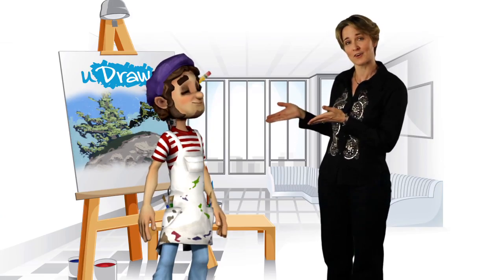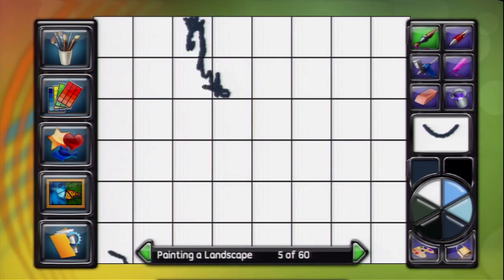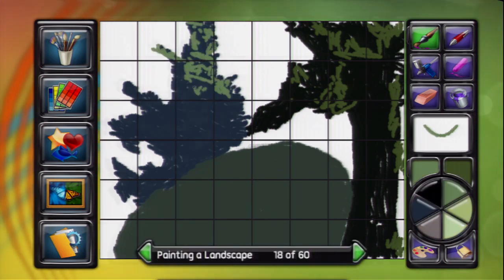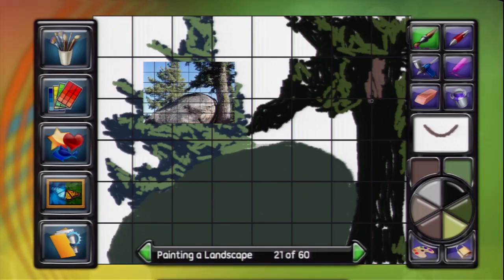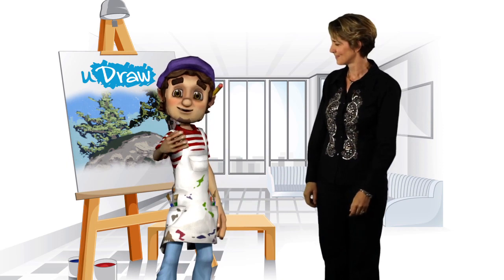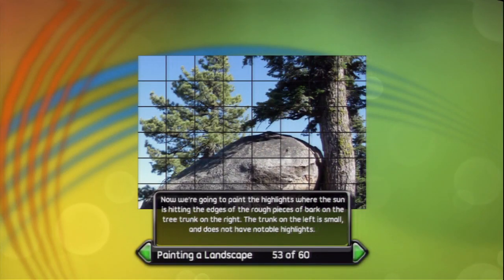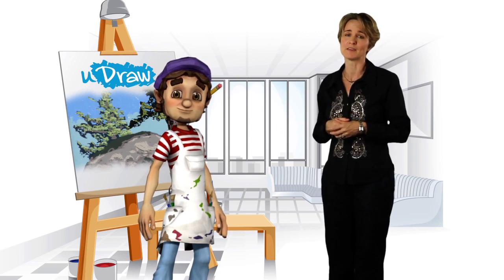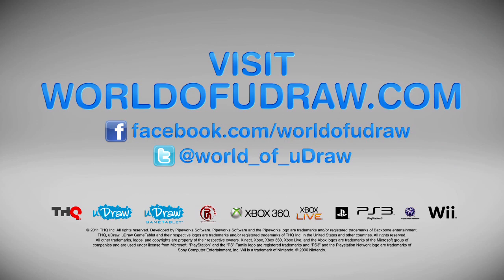Landscape Art Lesson - uDraw Studio: Instant Artist Video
Artist Maggie Parr and resident artist instructor Remy give a quick look of the landscape drawing lesson in uDraw Studio: Instant Artist.